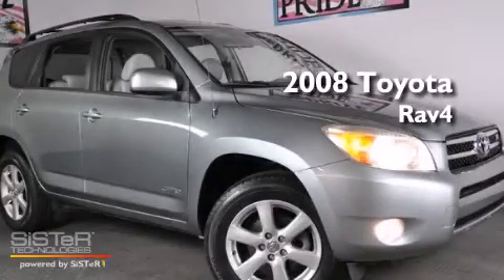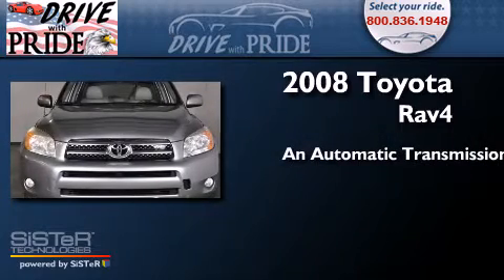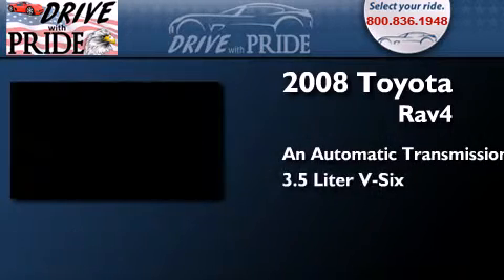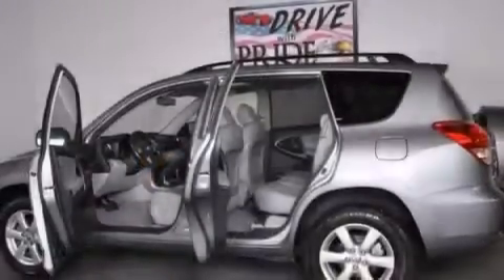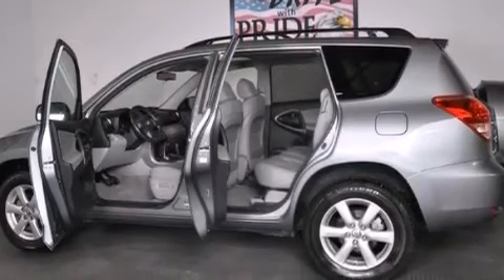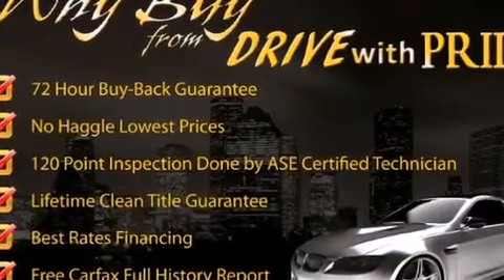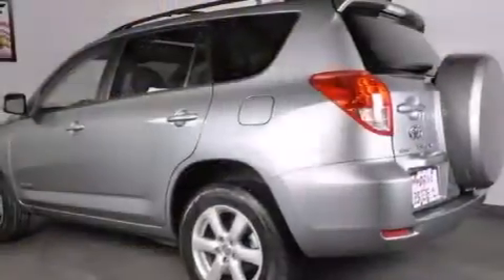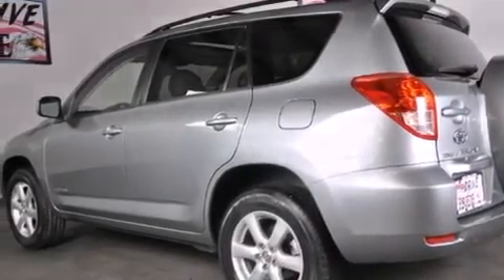Preowned 2008 Toyota Rav4 Houston TX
We have been honored to serve the Houston TX area , we promise that your experience at our dealership will exceed your expectations ! Year : 2008 Make : Toyota Model : Rav4 Engine : 3.5L DOHC SFI 24-valve dual VVT-i V6 engine Trans . : Automatic Exterior : Green Miles : 67,228 Interior : Gray Stock : 388W0541 Drive With Pride (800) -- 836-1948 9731 Southwest Freeway Houston , TX 77074